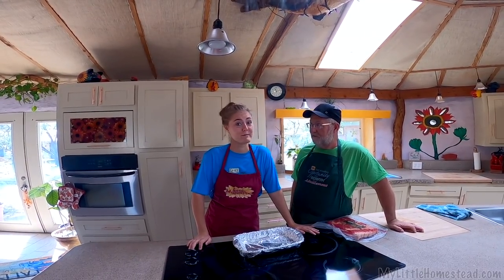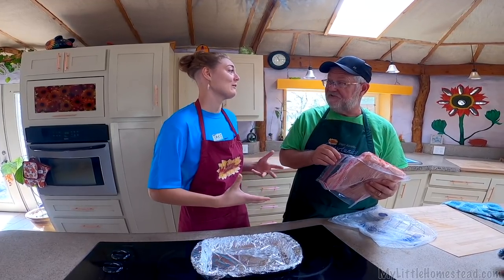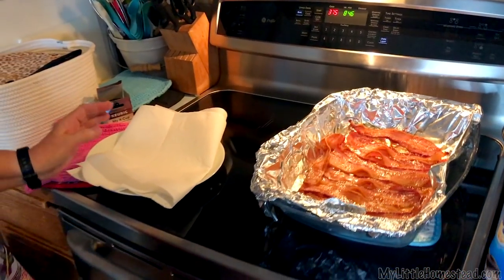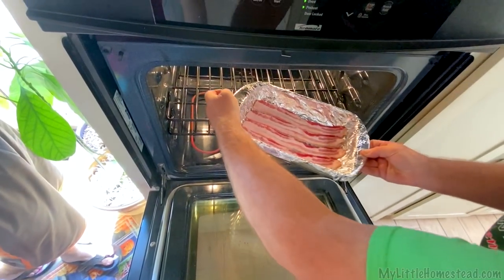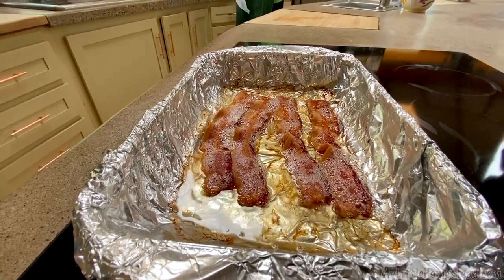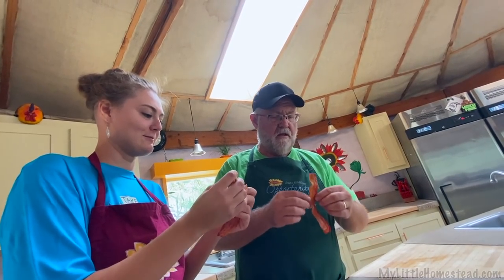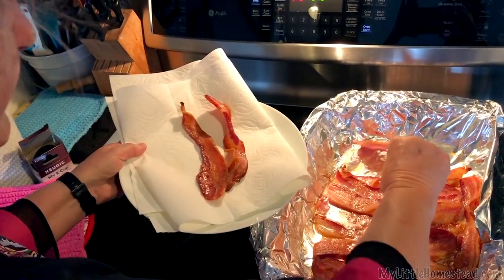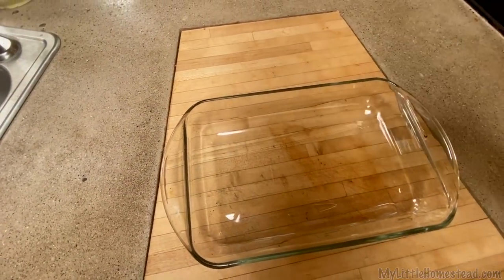Simple Bacon Hack Mess Free! | Bree Barely Bakes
Our Aunt Lana gives us a great hack for cooking bacon! Join us for another Bree Barely Bakes episode as we pass it on!

                               304 S. Jones Blvd #3933

Free Use Music:

Dollar_Dub_by_Midnight North
Snack Time - The Green Orbs